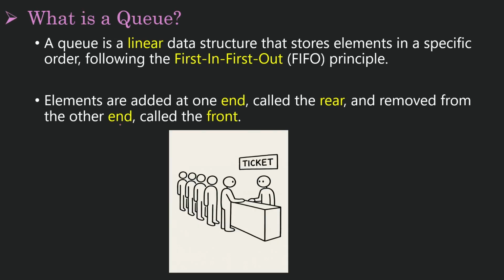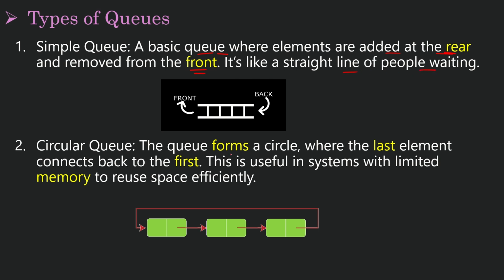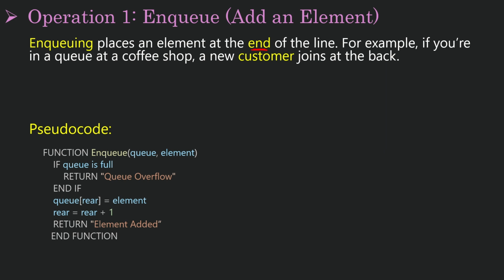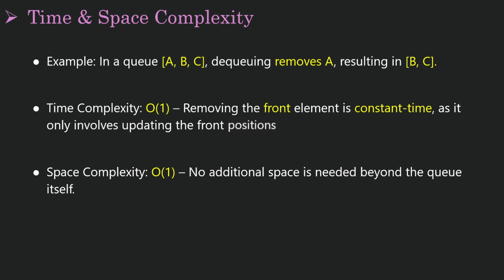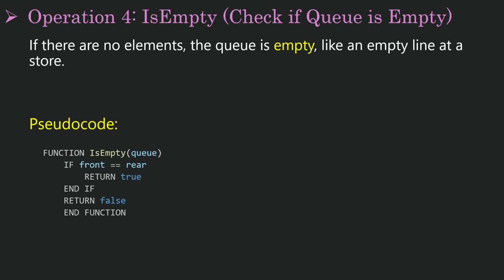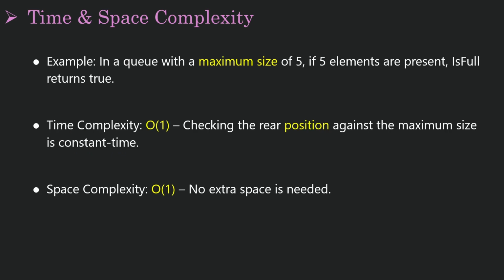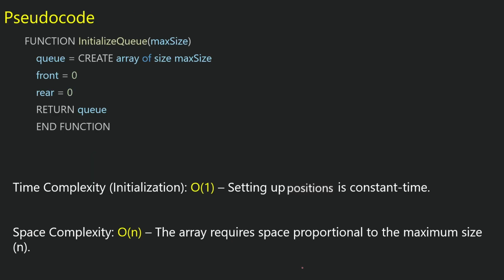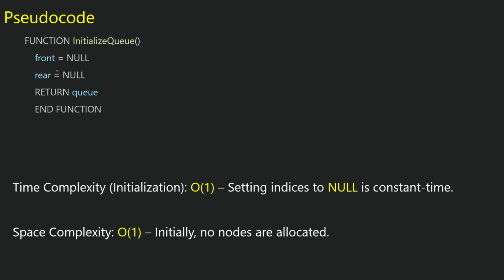Queues - Concept, uses and dry-run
While working with problems in DSA, you might encounter a need to have a first-in-first-out kind of data structure, which is where stacks come in...